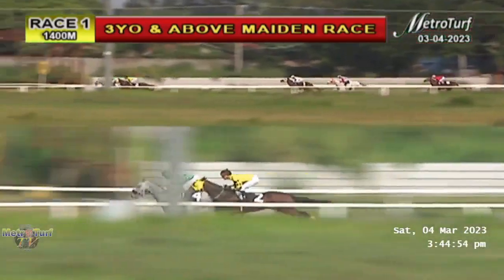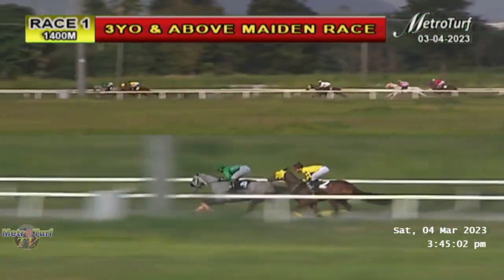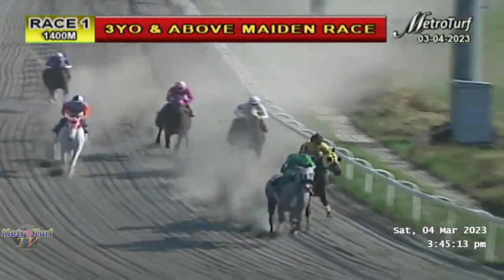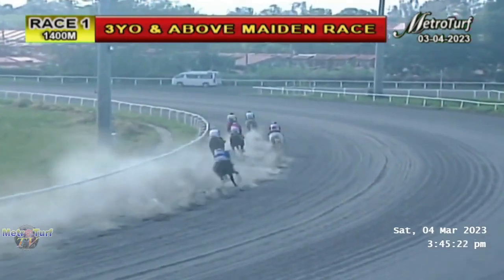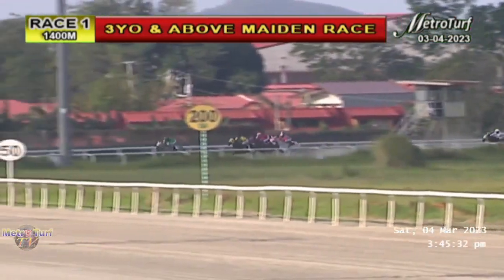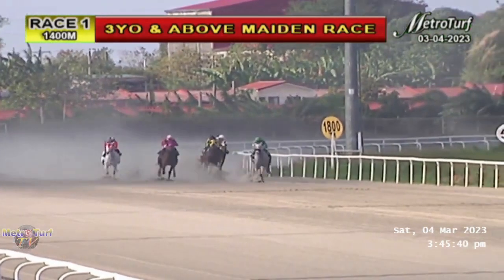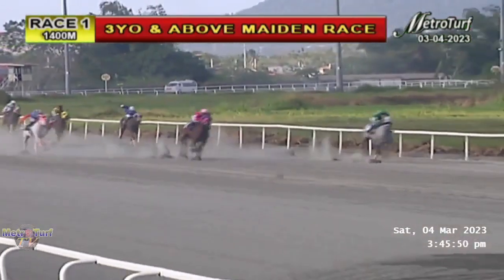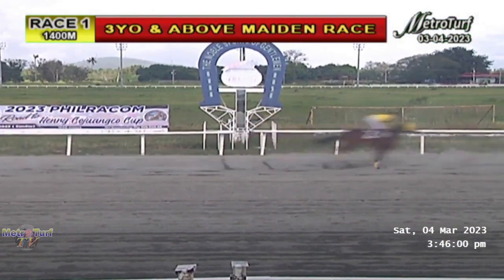March 4, 2023 Race 1 - 4 HIGH SOCIETY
March 4, 2023 Race 1 - 4 HIGH SOCIETY 3YO & ABOVE MAIDEN RACE